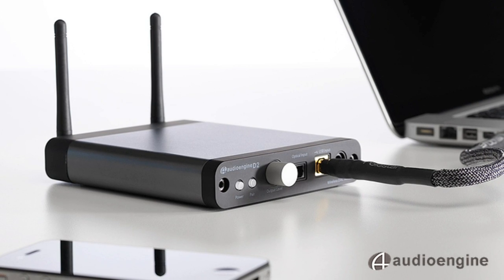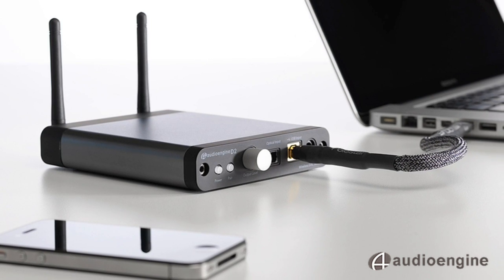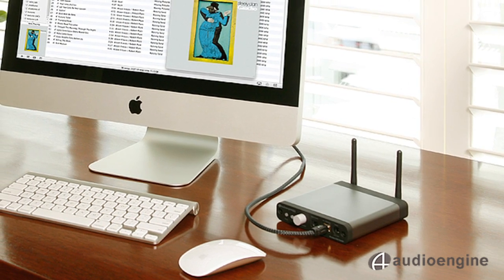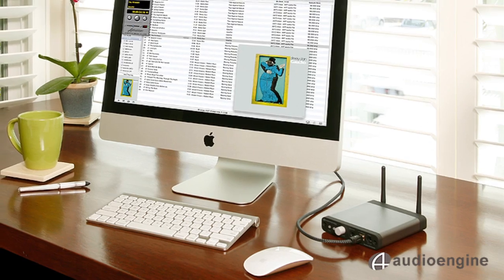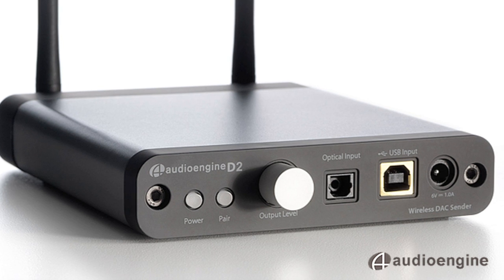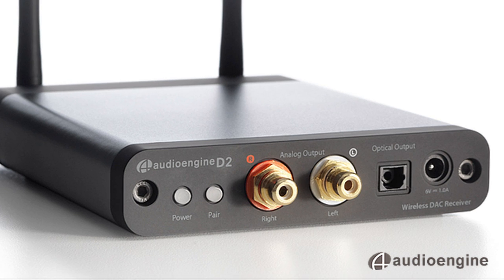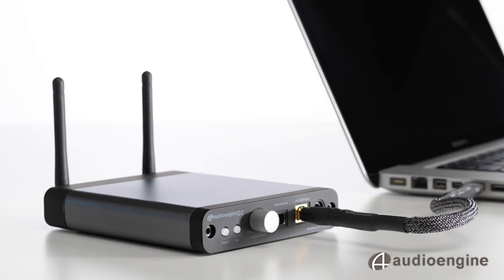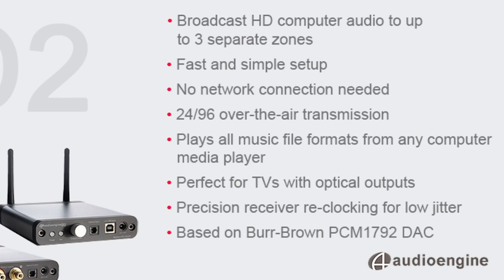D2 Premium Wireless 24 bit Digital-to-Analog Converter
This high-performance DAC includes all the benefits of wireless. The D2 is a cost-effective way to stream HD audio from your computer to any system. From desktop to anywhere in your house, Audioengine makes it possible with aptX Bluetooth technology.